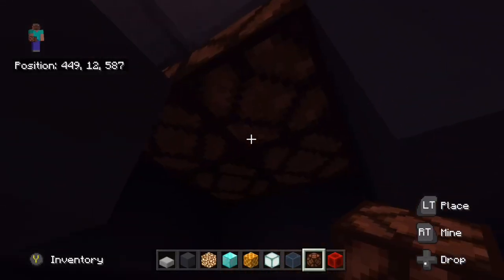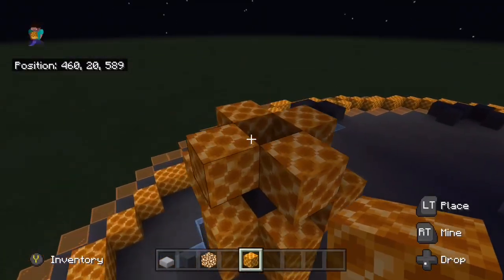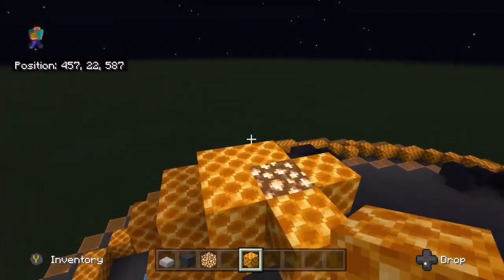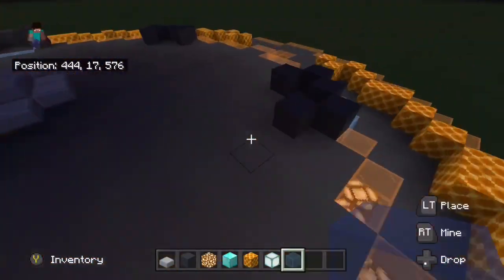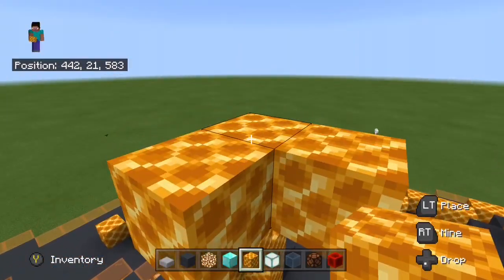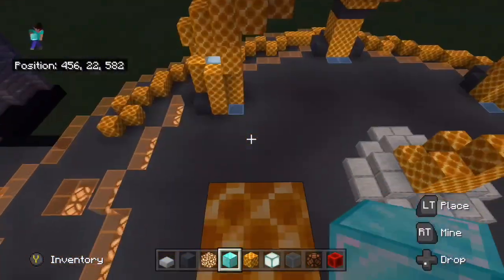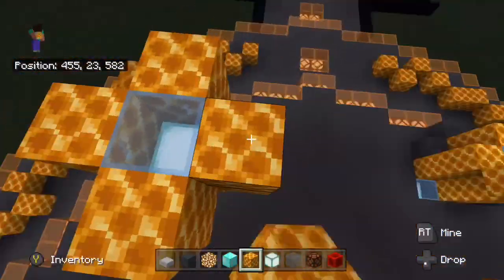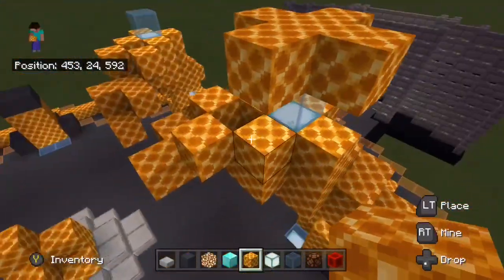TARDIS Console Pillars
The main console as well as the pillars are finally finished. Check this video out to see how I’m making the TARDIS!